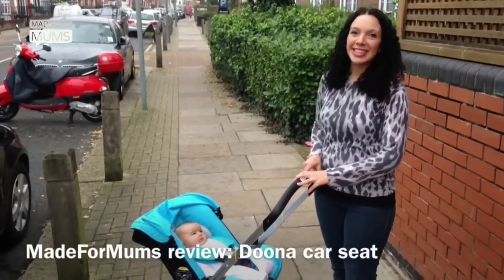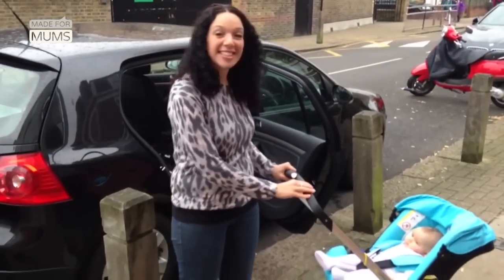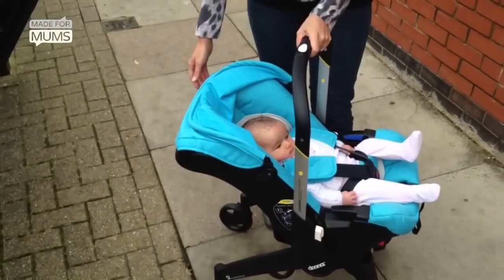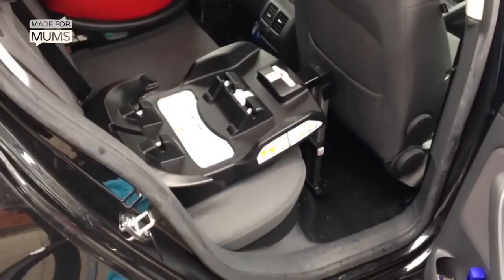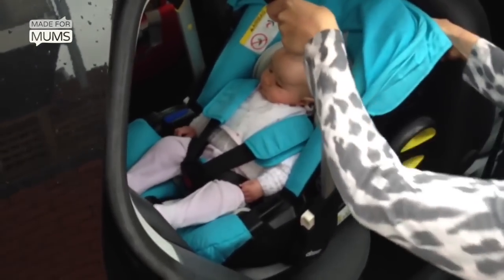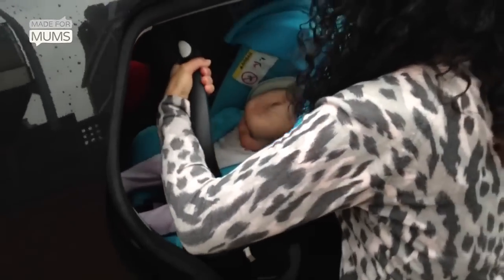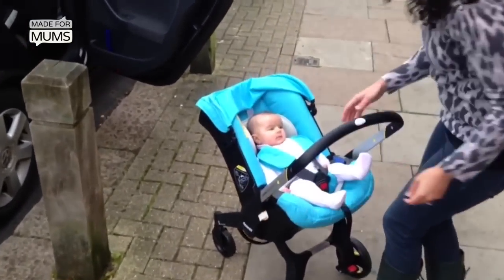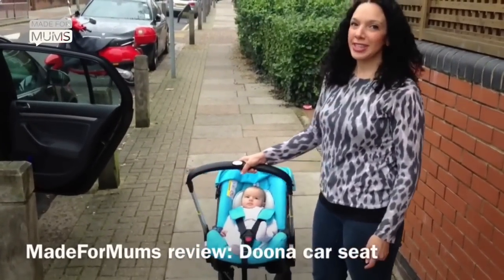How to switch the CuddleCo Doona from car seat to travel system | MadeForMums vlogger review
We tested the CuddleCo Doona car seat which also turns into a travel system .   - MadeForMums is home to the UK’s biggest and most comprehensive collection of free, professional baby and parenting product reviews.